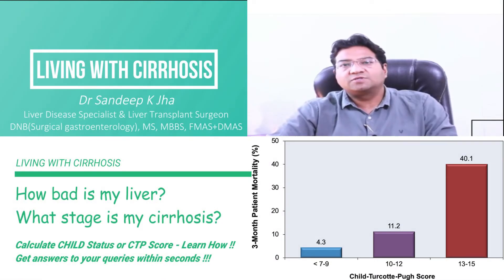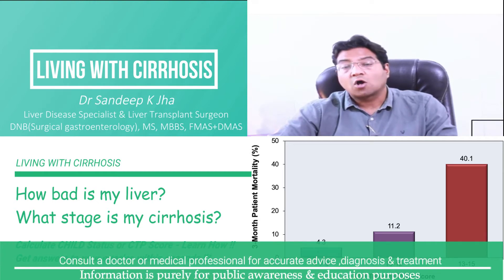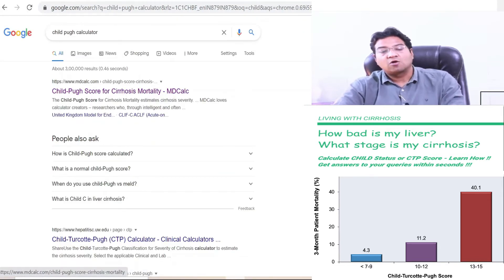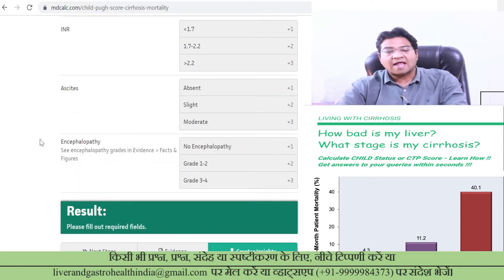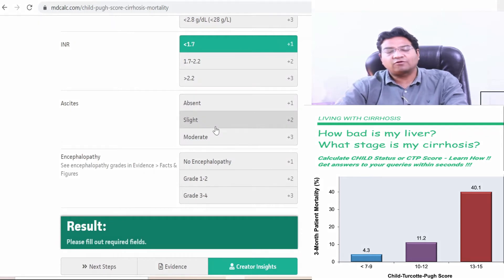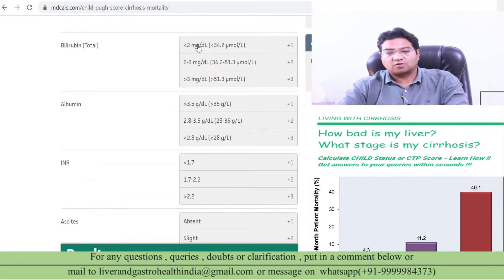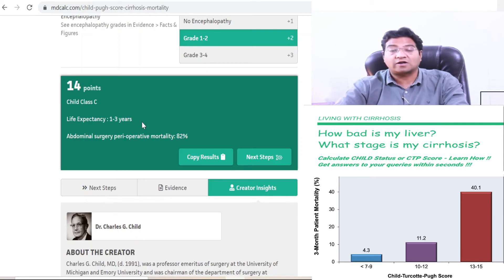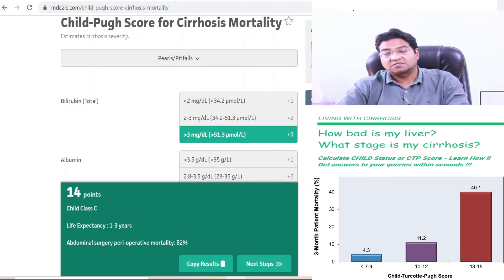Calculate your CTP Score & CHILD status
Link to online CHILD status or CTP calculator

This question is most frequently asked by patients suffering from chronic liver disease or cirrhosis . They want to get a measure of the situation, risk of mortality and long term prognosis . MELD-Na Score or Child Status or CPT score gives a estimate of prognosis based on scientific data. Patients want a simple answer that they can understand.  One can easily go online along with their recent blood investigations and enter them into an online calculator and calculate their CHILD Status or CTP score within seconds. I demonstrate the process in this video . However, it is far from perfect and purely based on statistics and probability .These scientific scoring systems are estimates or probability based on data from thousands of such patients. They cannot be used to predict survival of each individual or patient . However these are the most accurate tools that we have right now at our disposal.